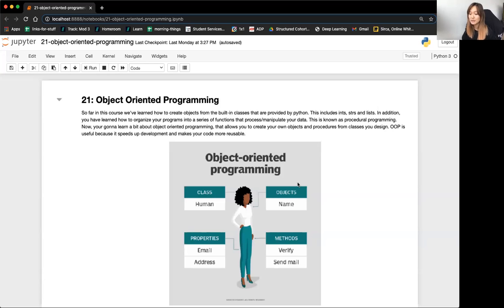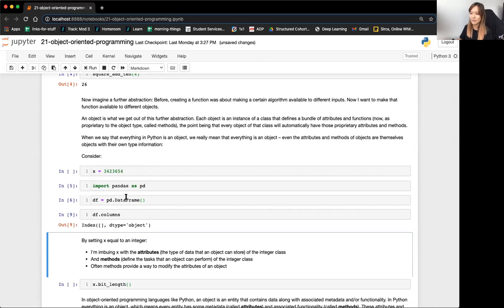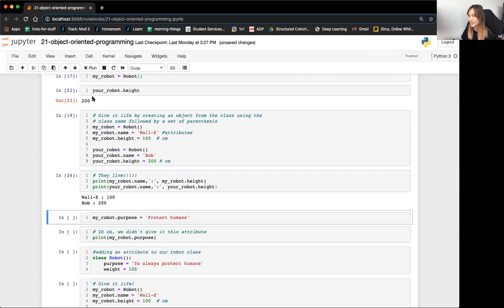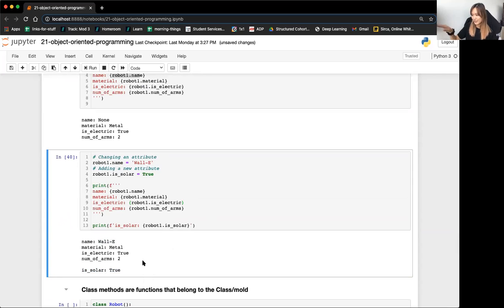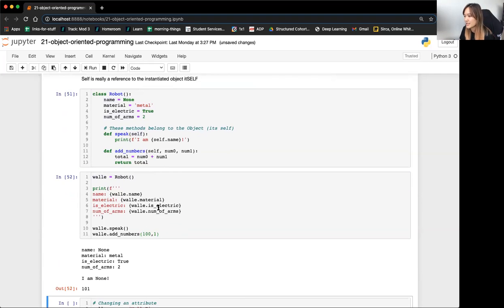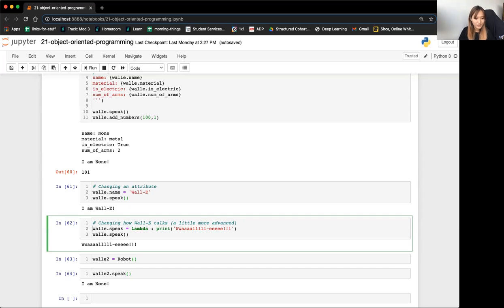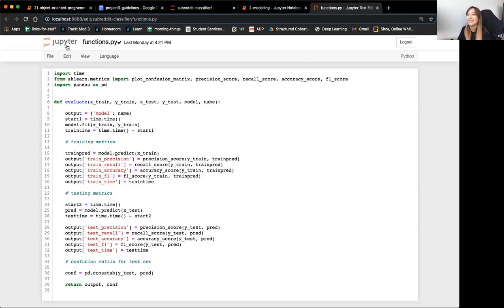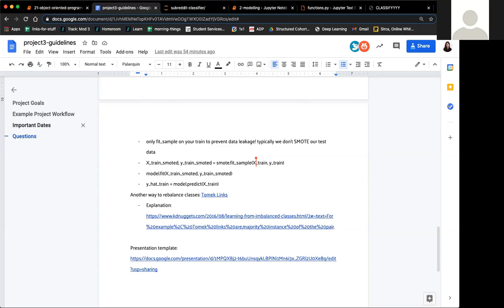Topic 21: Object Oriented Programming